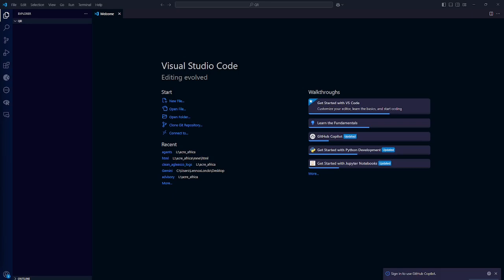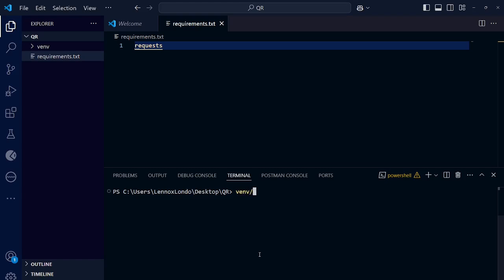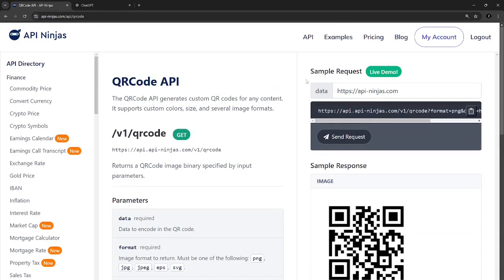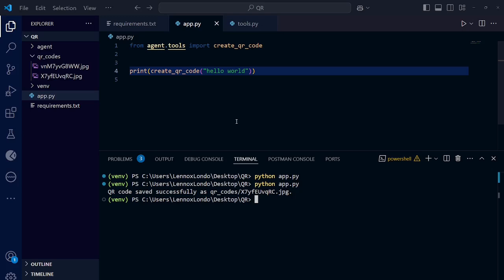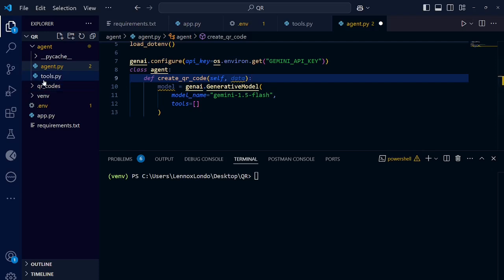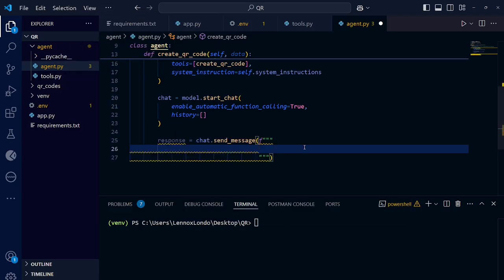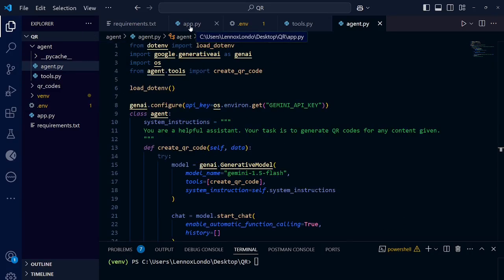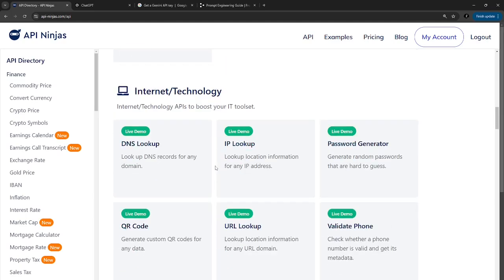Create AI Agents with Gemini Flash: Convert Content to QR Codes Easily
🚀 Learn How to Create AI Agents from Scratch! In this tutorial, I’ll walk you through building a powerful AI agent that converts any content into a QR code using the Gemini Flash model. Whether you’re a beginner or a seasoned developer, this step-by-step guide will help you automate tasks with ease!

You’ll learn:
✅ What AI agents are and how they work.
✅ The role of LLMs (Large Language Models) and tools in creating AI agents.
✅ How to set up a Python environment, install dependencies, and integrate APIs like API Ninjas for QR code generation.
✅ Implementing system instructions, prompts, and tool assignments for Gemini Flash-powered agents.
✅ How to use the Gemini Flash model and prepare for future tutorials on OpenAI Assistant API agents.

💡 With AI agents, you can automate anything – from converting content to generating QR codes, booking flights, paying bills, and beyond! Ready to take your skills to the next level? Let’s dive in!